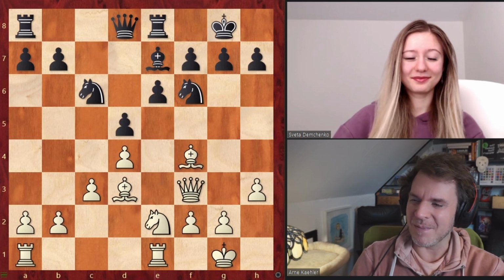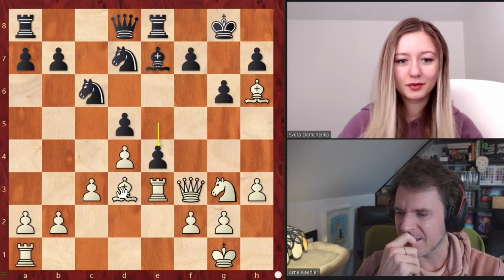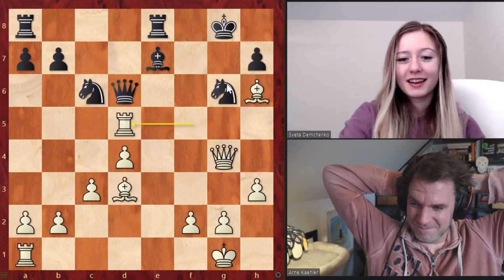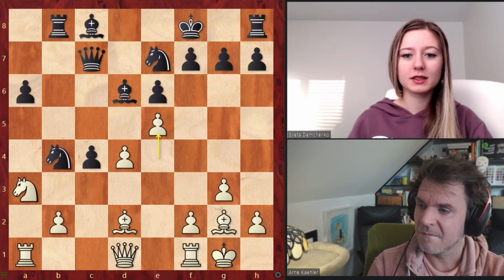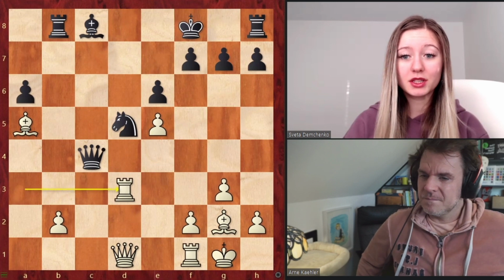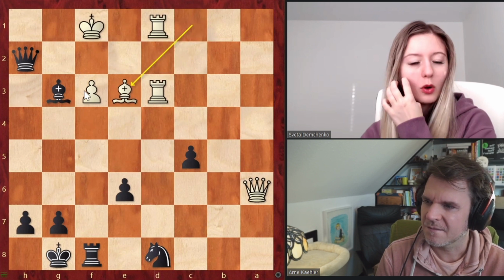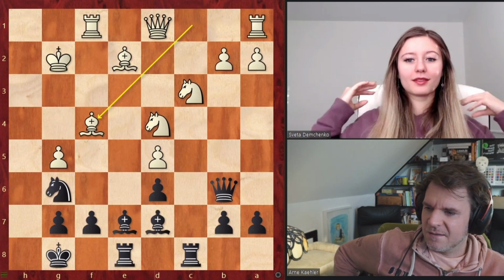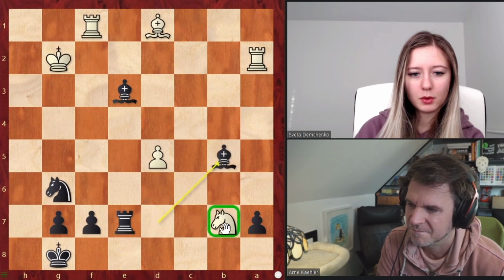Svitlana's Smart Moves - Smartest moves of 2022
🔽🔽🔽 ALL INFOS ON SVITLANA'S SMART MOVES 🔽🔽🔽

Luckily, we will probably never run out of good games played! With the new ChessBase 17 function to find beautiful games, it is even easier than ever, to find some tremendous tactics. Svitlana reviews a couple of games, and lets us guess the right move. If you remember the games, you will have an easier time finding them.

Wesley So's game, was surely the most spectacular game, against Hrant Melkumyan. But also the often overseen game between Can and Maghsoodloo was quite phenomenal.

⏩ The article on our ChessBase news page, with a board, to replay all positions

Svitlana's Smart Moves

Svitlana Demchenko is an 18-year-old, Canadian WIM and chess coach. Here and now, she will teach us plenty of smart moves on the board, ranging from tactics, strategies, openings, and anything else chess related. In the process, Arne Kaehler is happy to be available as a student at club player level, and pester the Women's International Master with questions.

Anyone who wants to strengthen their chess skills is welcome to watch, and actively replay the positions from the video, on our chessboard.

Did you like the video? Awesome! It helps tremendously if you leave a 👍 "Like", or even better, forward the video to someone who loves chess as much as you do 🤞!